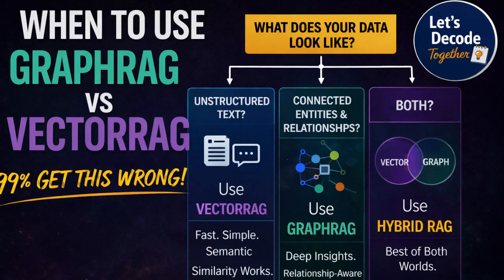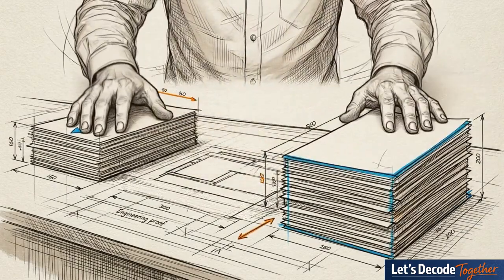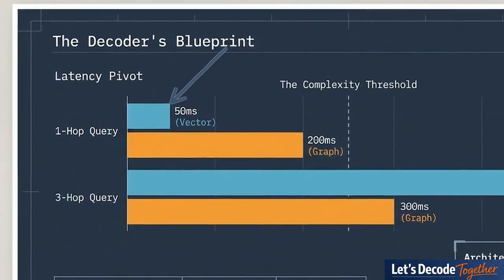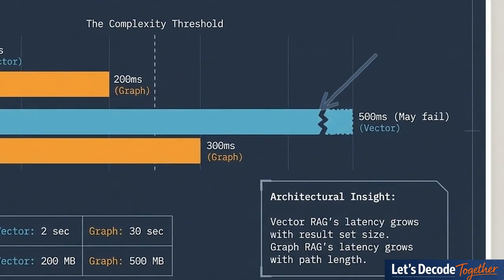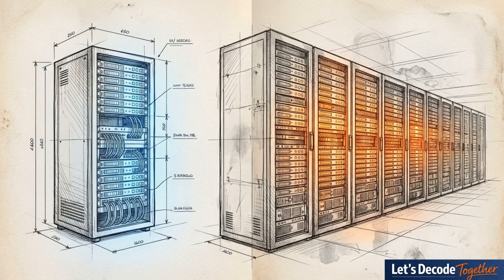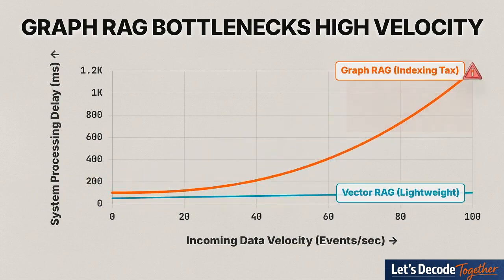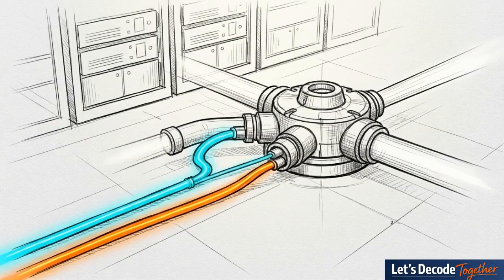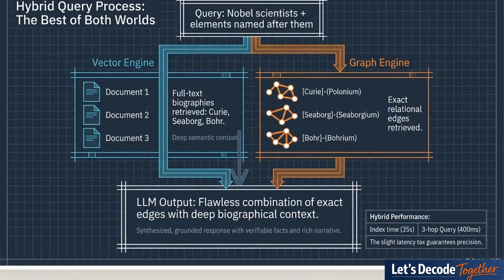When to Use GraphRAG vs VectorRAG (99% Get This Wrong) | Let's Decode Together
Most developers use the wrong RAG approach — and it kills performance, accuracy, and scalability.

In this video, you’ll learn exactly when to use:
• VectorRAG
• GraphRAG
• Hybrid RAG (best of both worlds)

We cover:
• Decision frameworks you can actually use
• Real-world use cases (chatbots, research tools, enterprise AI)
• Common mistakes developers make
• How to think like an AI systems engineer

This is the missing piece most tutorials don’t teach.

👉 Watch previous videos in the series to understand the full picture.